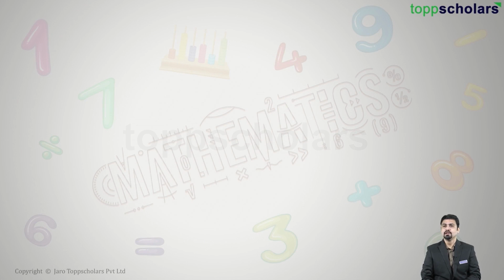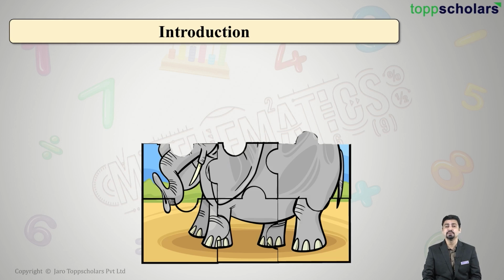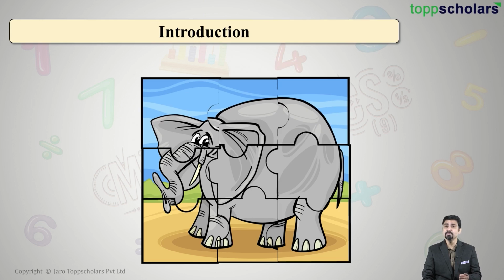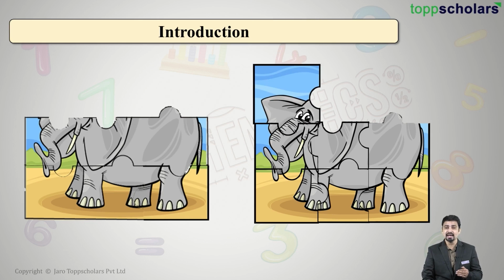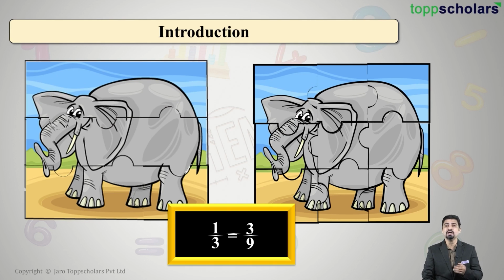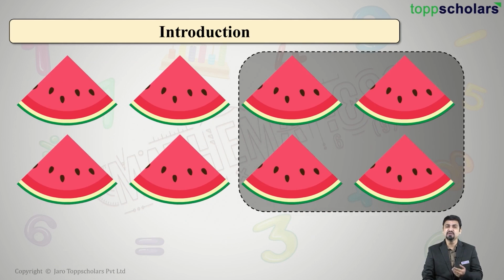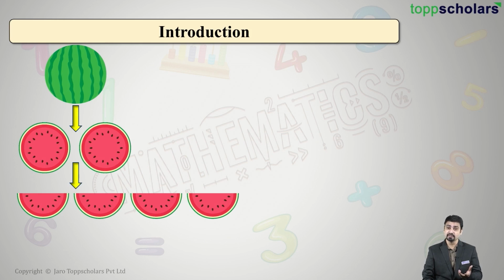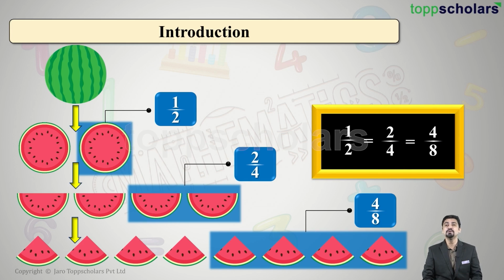Understand the concept of equivalent fractions and how to recognise them | Maths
Revise fractions and study the rule to recognise equivalent fractions, and to convert fractions into equivalent fractions.  Fractions, equivalent, convert